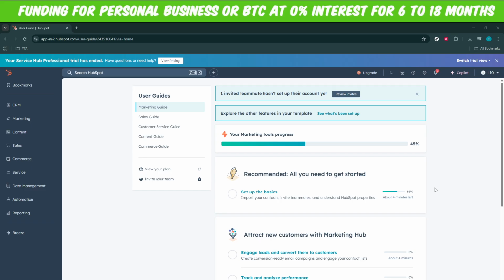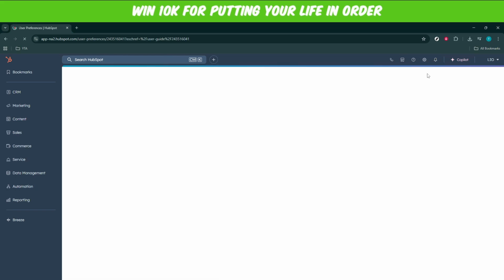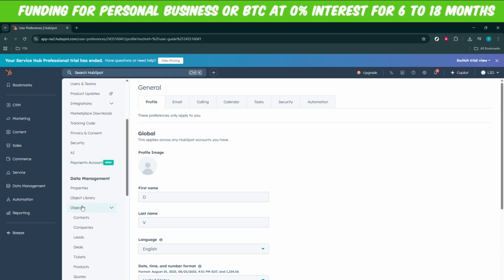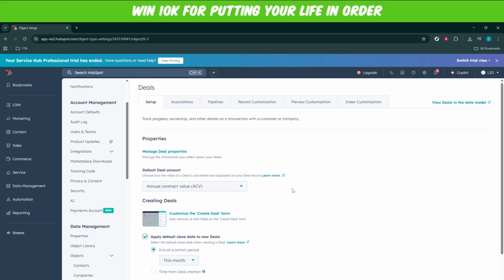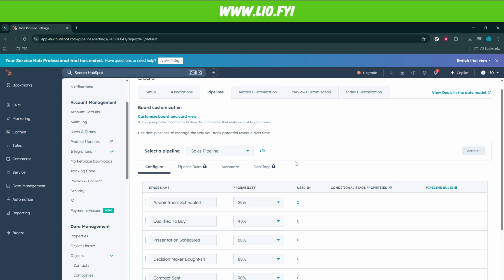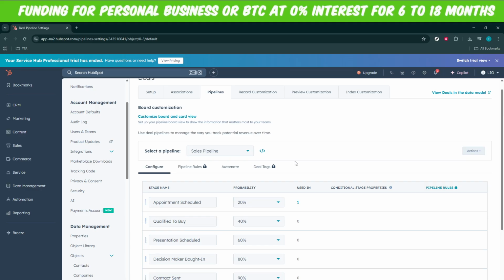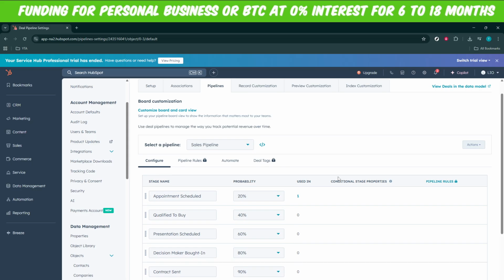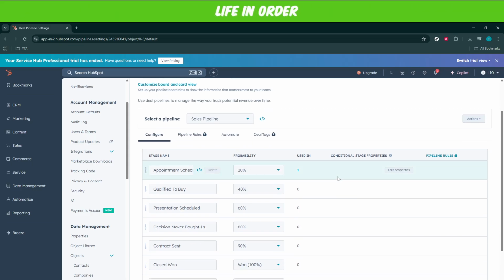Manage Your Deals Pipeline in HubSpot Properties & Playbooks Customization 2025